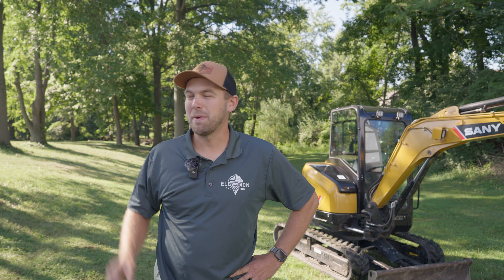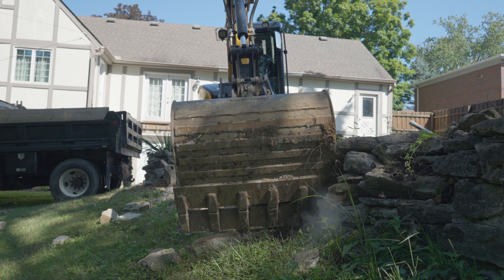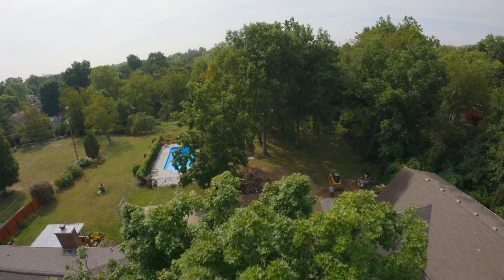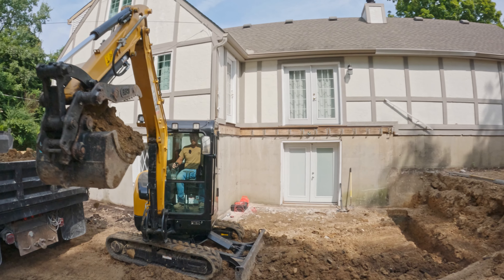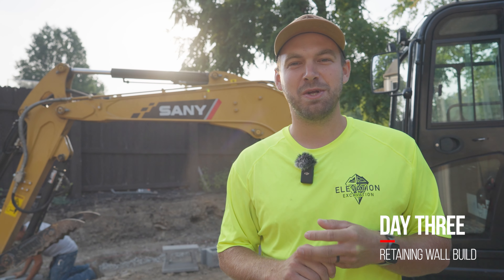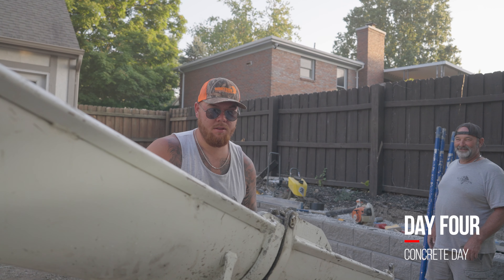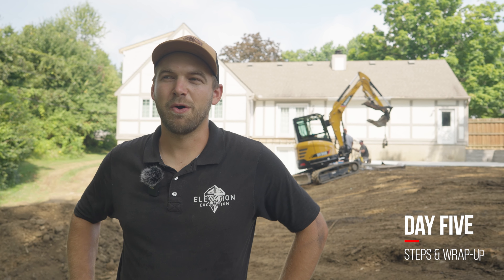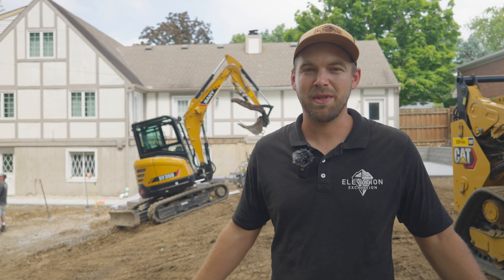Transform Your Backyard In Just 5 Days With A SANY Mini!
Join us today as we dive back into the action with Elevation Excavation's owner/operator, Dylan, and his mini yet mighty SANY SY35U excavator. In just 5 short days, they're on a mission to transform an aging backyard into a brand new oasis for a deserving family.

From demolition to precision digging, pouring concrete, and expert hardscaping, Dylan's crew is racing against time to meet their tight deadline and deliver a project in record-timing.

Follow along as this small business owner and excavator operator shares his insights on the job digging footers, crafting retaining walls, and transforming a backyard with the help of his SANY mini excavator. The end result will provide this family with a pristine space to create cherished memories. 🌟👷‍♂️